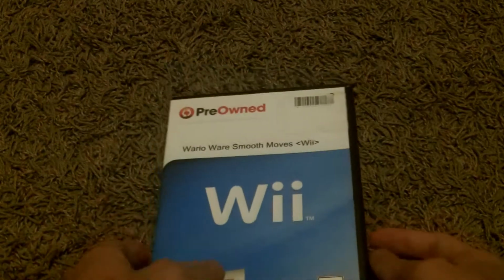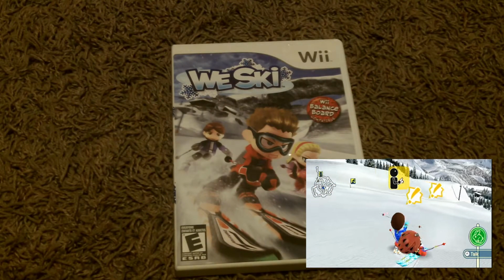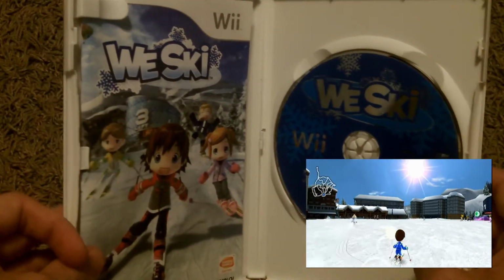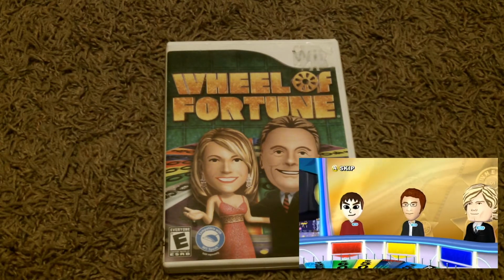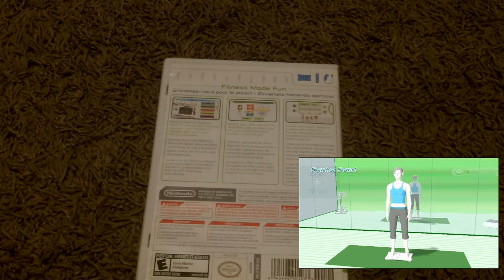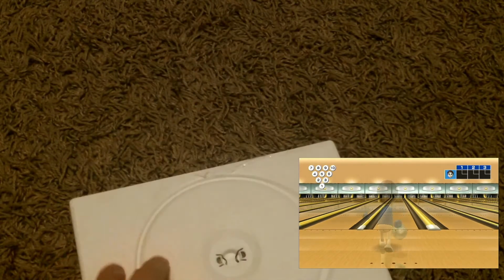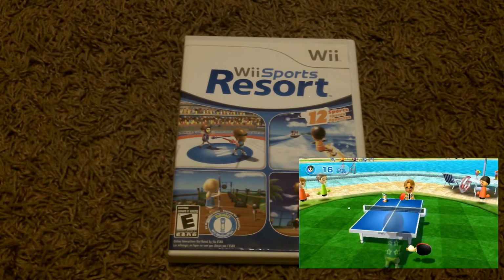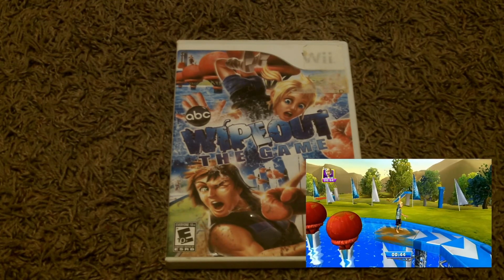Gamemaster 909's Wii Game Collection (As of 7-15-2022) - Part 4 (W)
In this series, Gamemaster 909 goes through his entire collection of games he owns for the Nintendo Wii in alphabetical order as he talks about his experience with each one. In this last part, he goes through games starting with the letter W.

0:00 - WarioWare Smooth Moves
1:44 - We Ski
3:43 - Wheel of Fortune
6:10 - Wii Fit
7:40 - Wii Party
9:10 - Wii Sports
10:50 - Wii Sports Resort
11:55 - Wipeout The Game
13:49 - Conclusion